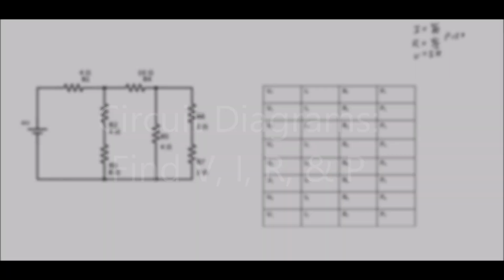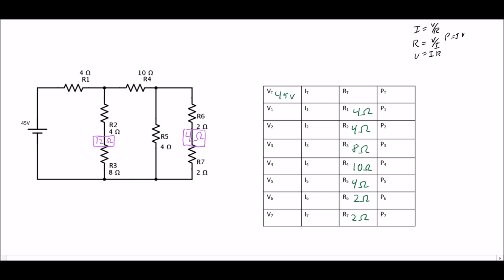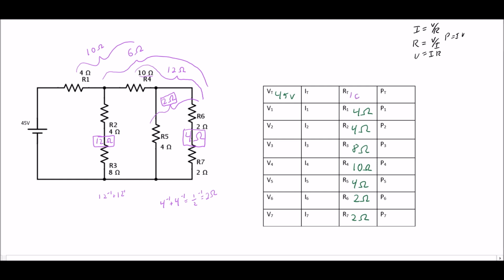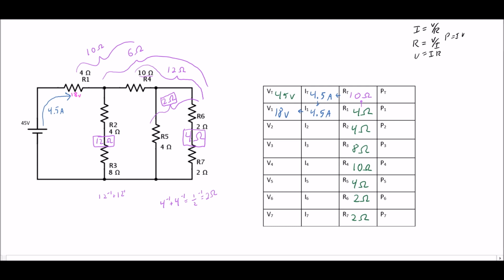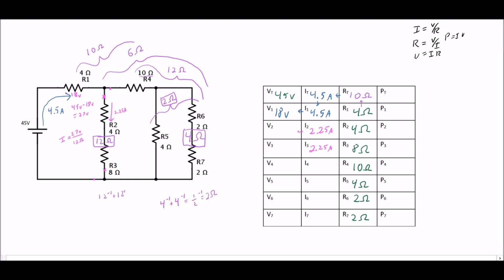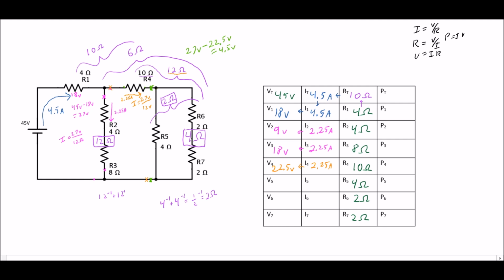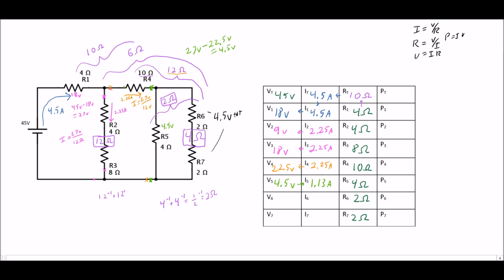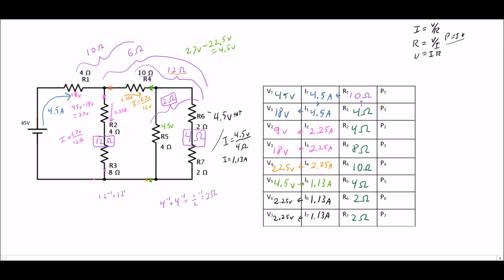Circuits 4 - Find V, I, R, & P in a more complicated combination circuit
An example of solving an even more complicated circuit.